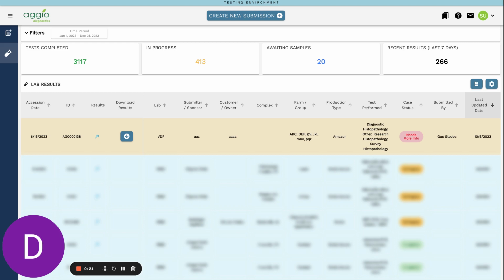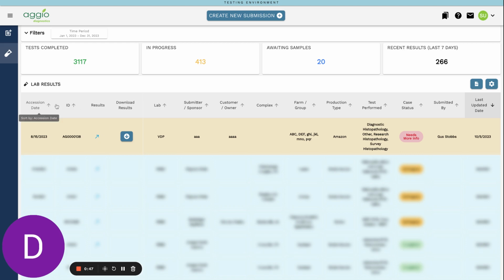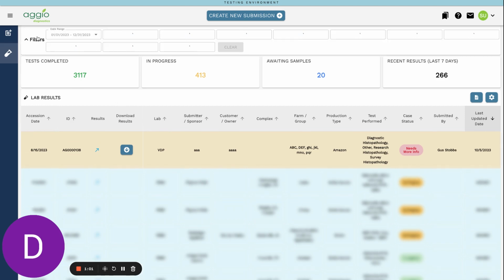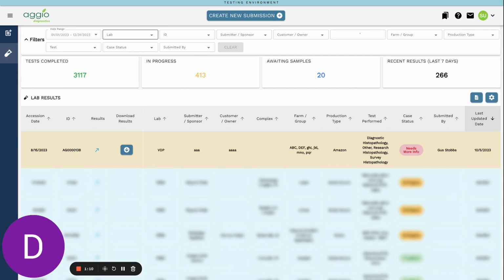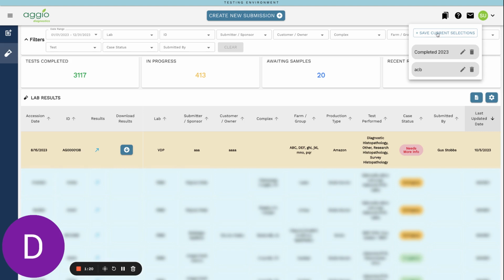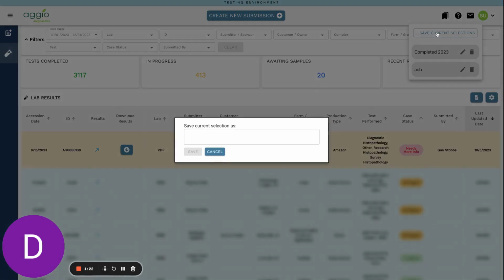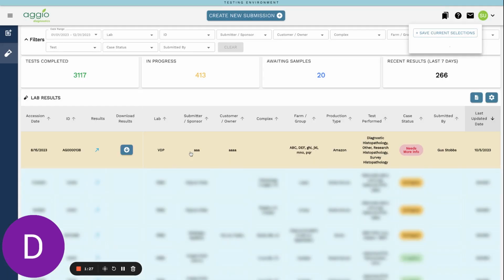Aggio Dx - How To Navigate Lab Results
Aggio Diagnostics for Producers, Vaccine Manufacturers, and Vet Clinics
This video shows how to use the Aggio Diagnostics Platform to view, download, and navigate the lab results page.

- Standardized digital submission process and posting session
- Send diagnostic requests to any Lab digitally
- Instant access to lab results
- All your submissions status and results from all labs in one place
- Historical data analytics to share insights with customers
- Check any data related to different complexes in one place
- Historical diagnostic data insights to optimize production
- Scheduling and notes
- Digital payments
- Offline usage capability